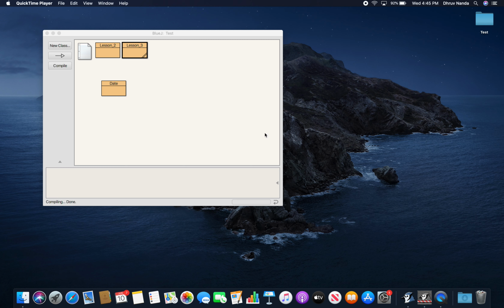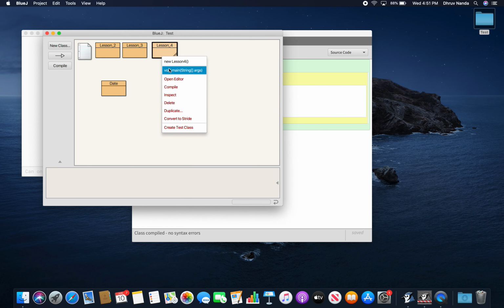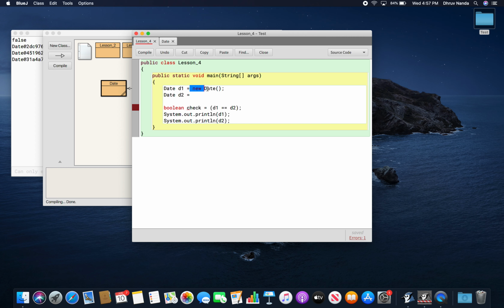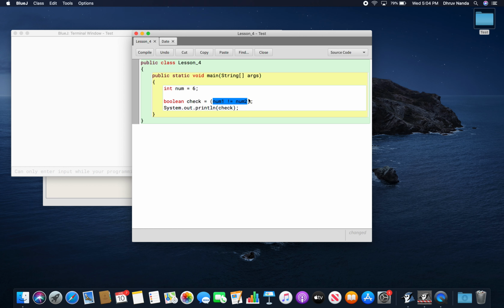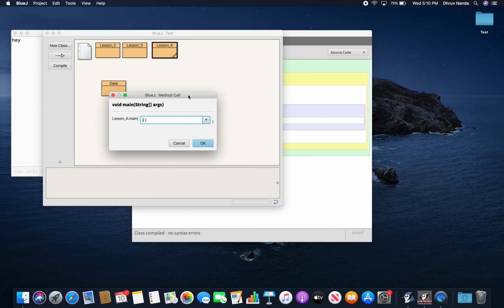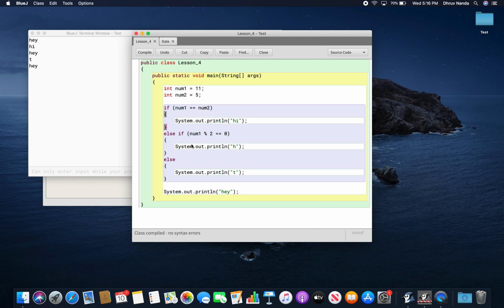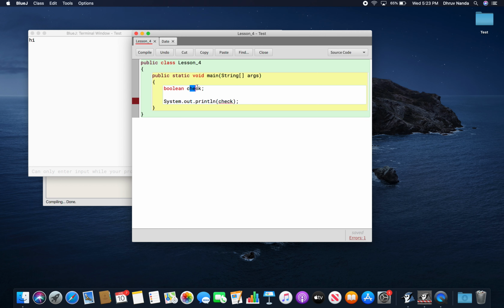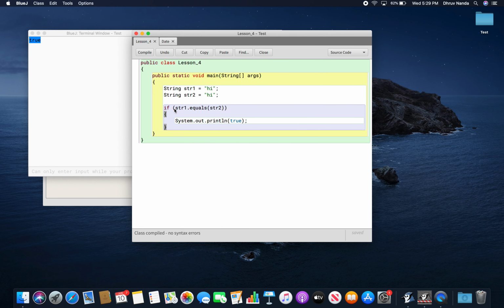Boolean Expressions and if Statements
Concepts covered in this video (utilized directly from the AP® Computer Science A curriculum):

Boolean Expressions
if Statements and Control Flow
if-else Statements
else if Statements
Compound Boolean Expressions
Equivalent Boolean Expressions
Comparing Objects

If you have any questions or clarifications regarding any of the content in the lessons or just have any questions in general about Computer Science, please do not hesitate schedule a tutoring session using the "Get In Touch" form on our website. Tutoring sessions are $10 an hour and $90 for 10 hours. Hours do not have to all be used in one session and can be split across multiple sessions. Rates are negotiable. All proceeds benefit COVID-19 patients!